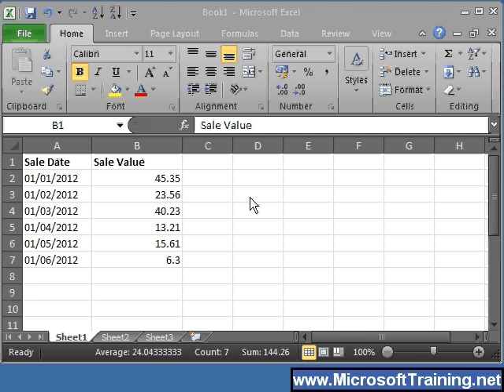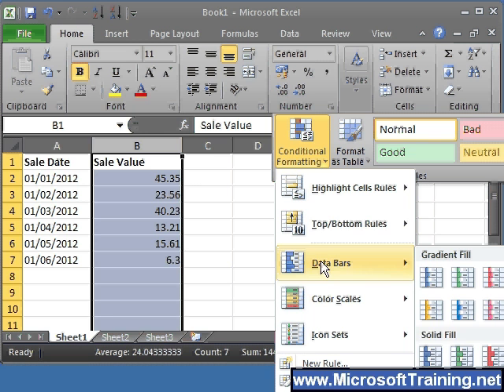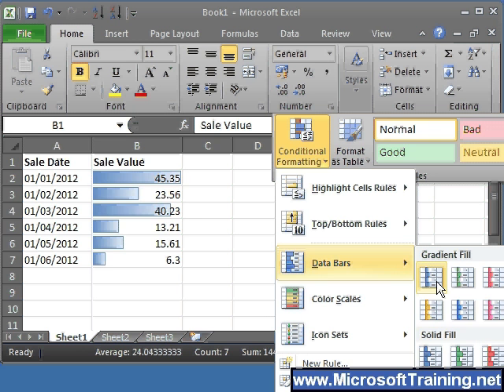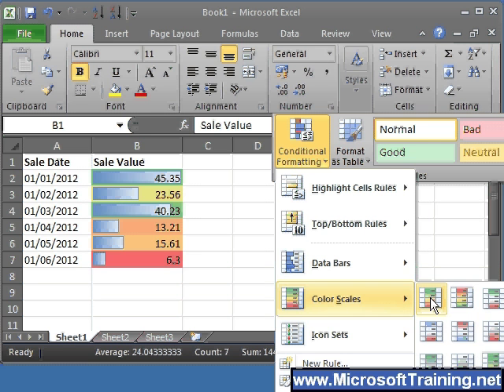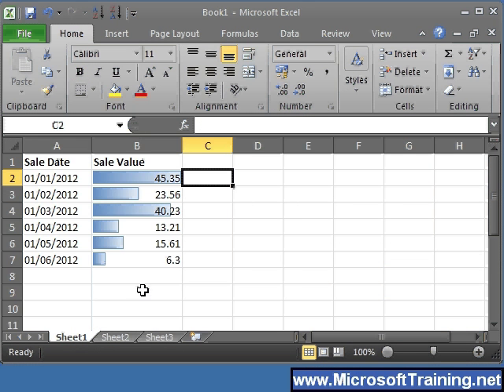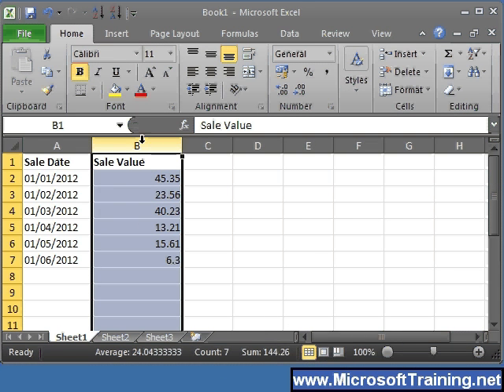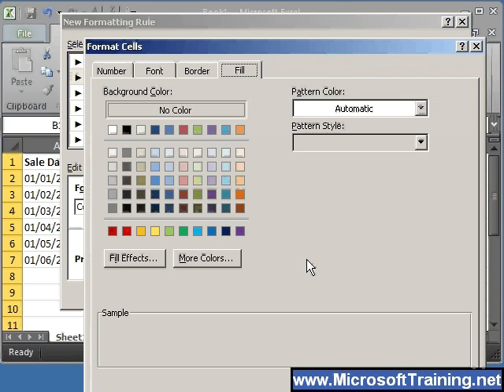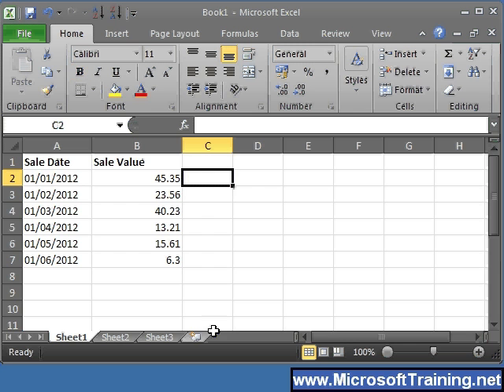Introduction to Conditional Formatting in Excel 2010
In this video, we show you how to use the Conditional Formatting tool in Excel 2010 to present your data more effectively. You can learn this on our Excel Introduction course in London or UK wide.